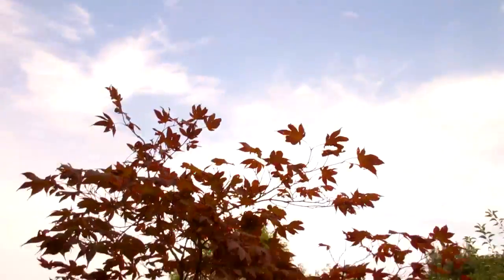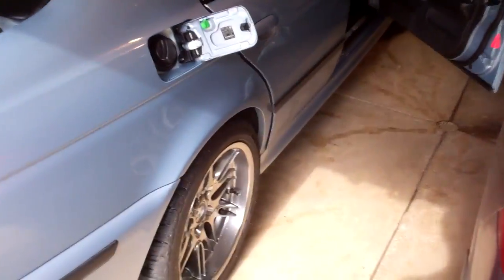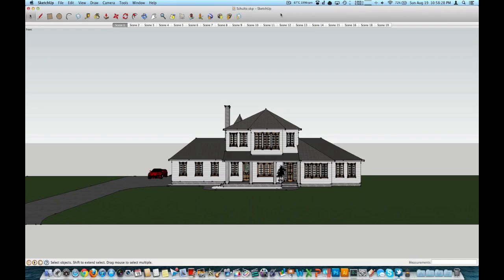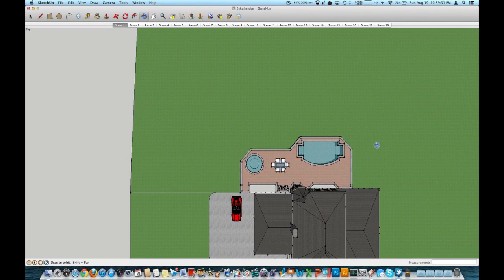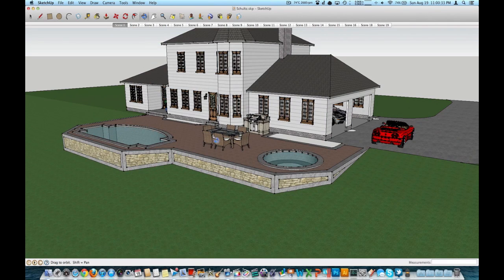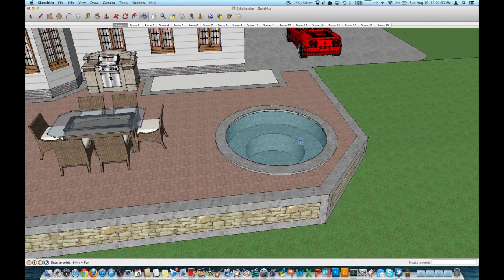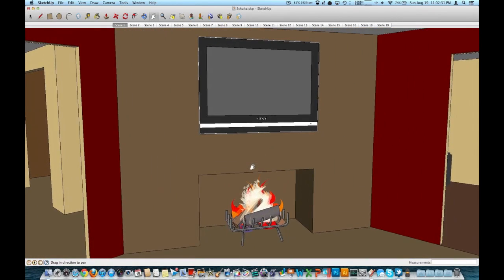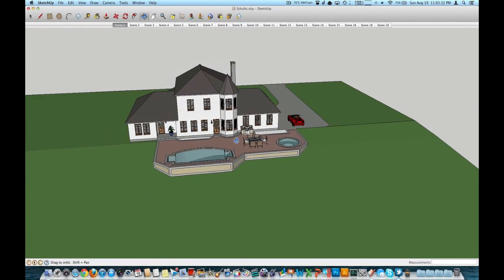Car Work, House Work 8/19/12 - Day 616